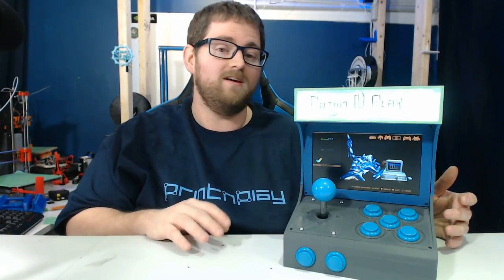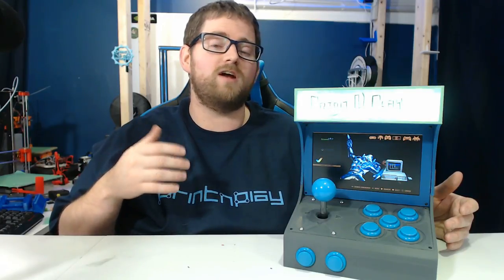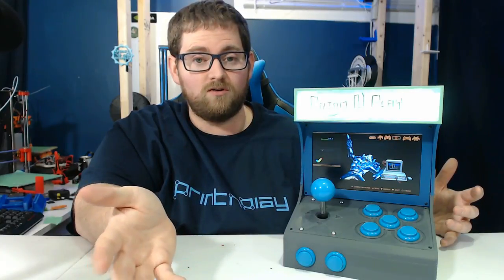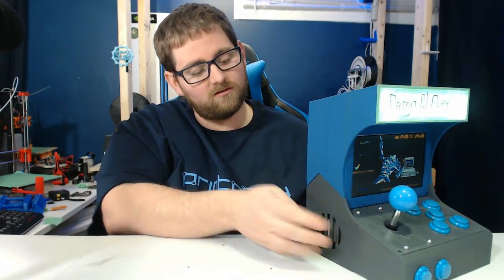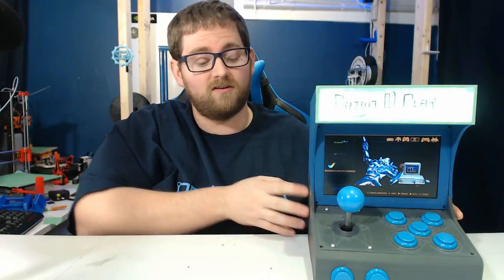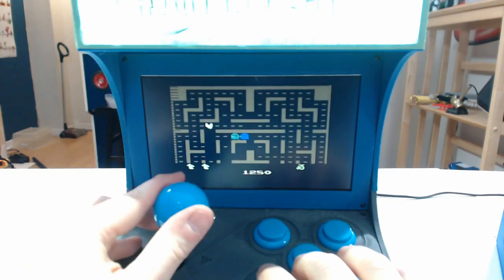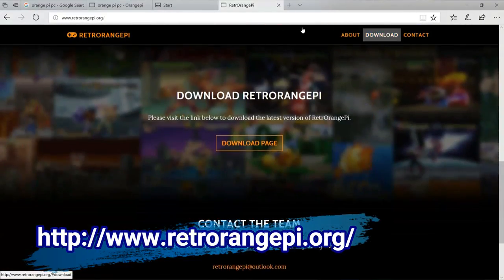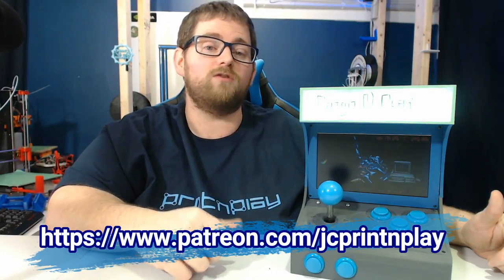3D Printable Arcade Cabinet - The Print N Play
This is my first large scale 3D modelling project, and I couldn't be happy with the way it turned out!  I hope you guys build along with me!

Or snag one of these printers!